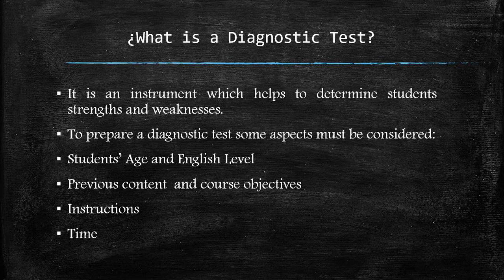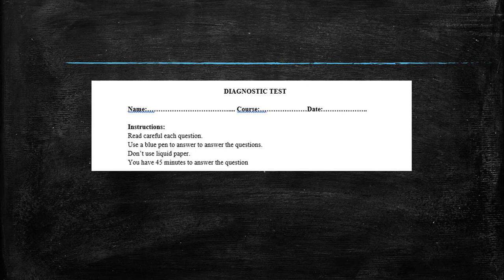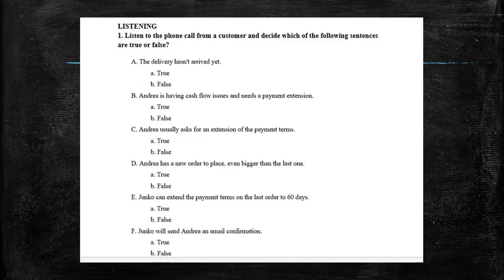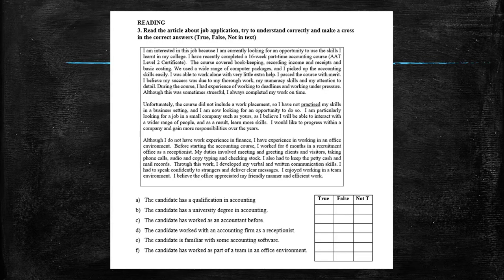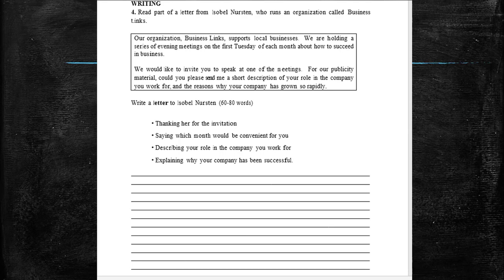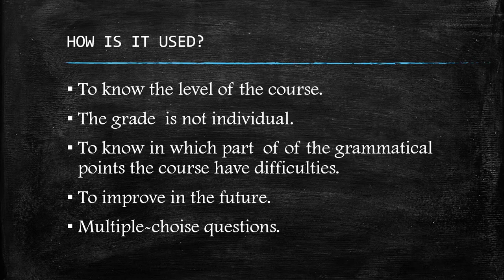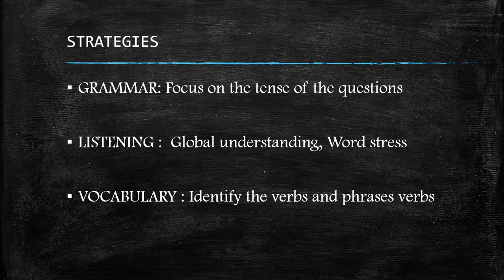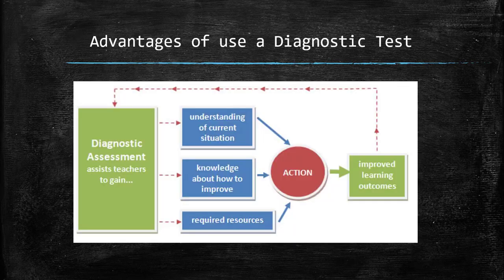Diagnostic Test for Teenagers